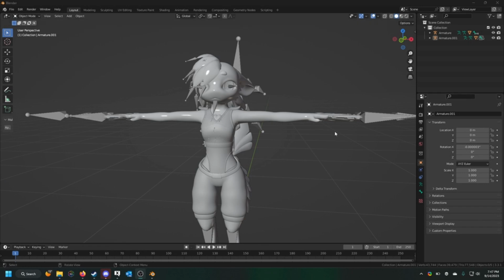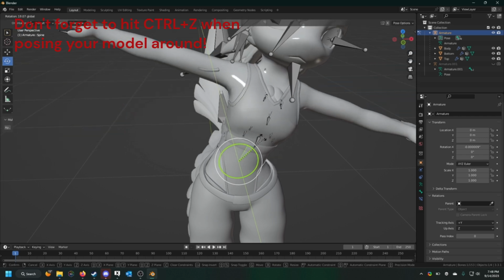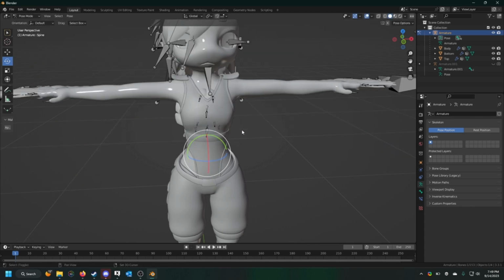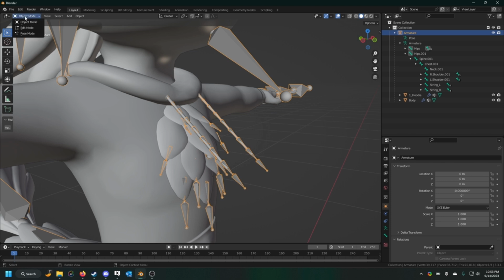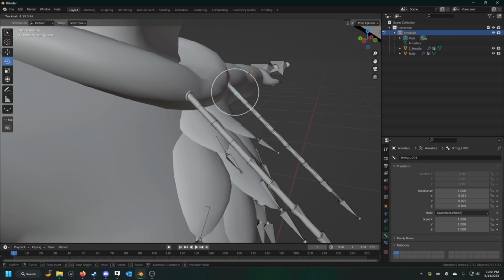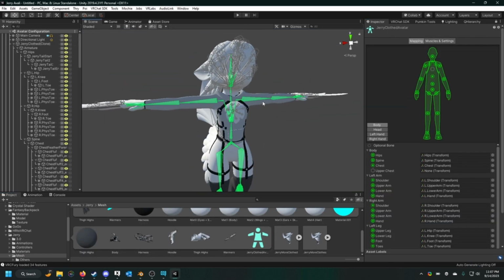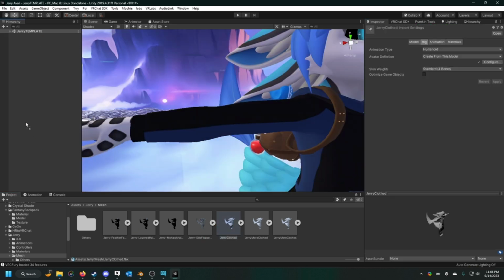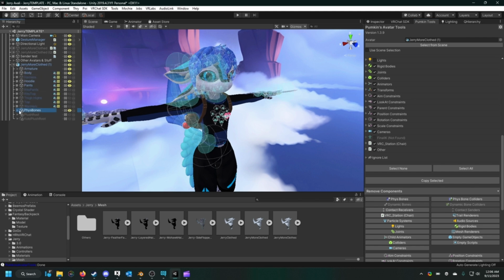How to apply clothes to VRC Avatars in Blender (2023)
In this tutorial, I show how to add clothes to your VRChat avatar using Blender and how to use Pumpkin Tools to easily copy avatar values.

-=- Time Stamps -=-
0:00 - Import & Adding Clothes
1:27 - Clothes fail to move
3:24 - Merging Armatures
5:58 - Prepping the model in Unity
9:13 - Using Pumpkin Tools Copy Feature